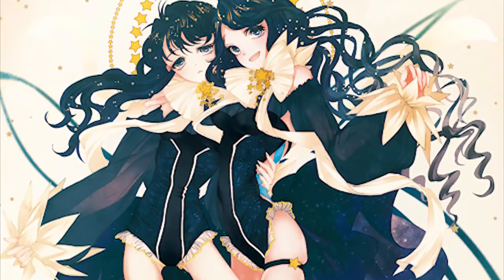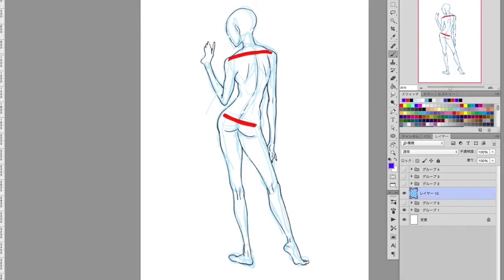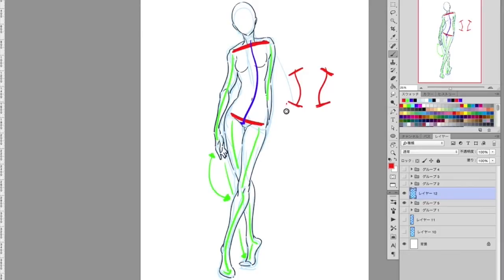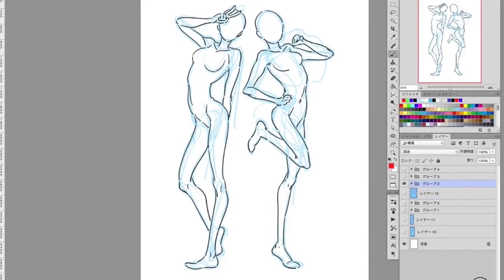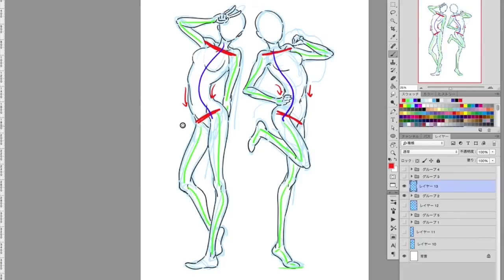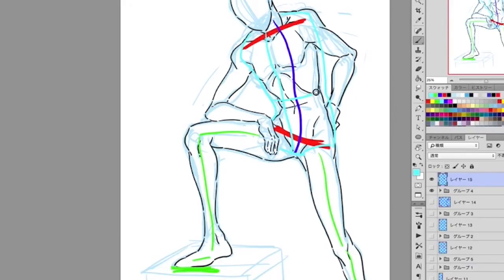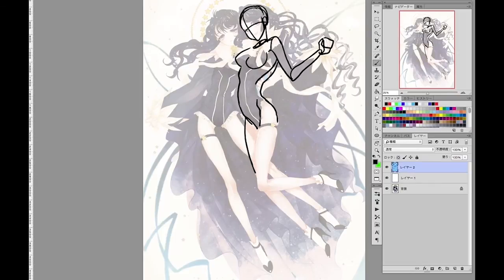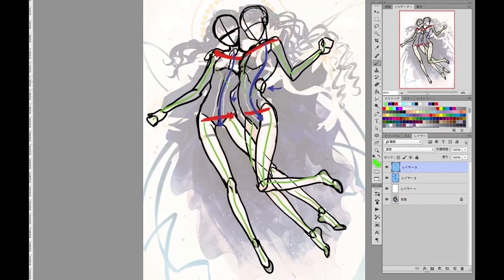How to draw poses in ‘contrapposto’ style by kyachi｜How to draw manga : Free video lectures Palmie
What is the best way to learn how to draw manga? The answer is Palmie!
Palmie is a free app for learning how to draw manga and japanese illustrations by video lessons.
Palmie has various lesson videos and will continue to deliver a variety of lessons in the future.

The Japanese illustration website Palmie hosts a lot of tutorial videos
 to help aspiring artist's drawing techniques perfect.

▼Description
How to draw poses in ‘contrapposto’ style
In this video, I’ll be talking about the applications of the ‘contrapposto’
asymmetrical body stance in drawing.
We’ll take a look a various poses to see how the idea of contrapposto works in action.
Let’s start by looking at this pose.
This figure shows the pose from behind, but lets see how all of the  complementary parts combine together.
First off are the shoulders. They’re tilted on this angle.
And the bottom, which would swing on a contrary angle to the shoulder line.

Then look at her spinal axis.
The spinal cord is especially important when drawing poses from behind, as you can see from the line going down the center of her back. If you draw such that people can clearly tell where the spine is, it makes it easier to identify your pose from the back.
Lets look at the dynamics of the arms and legs.
The arms are simply drawn like this, but when we look at the legs, we see her body weight is shifted onto her left leg. These joints here should be drawn with care as they help indicate where her center of gravity lies.

I’ll move on to the next one.
This pose depicts her front-on as if walking straight towards us.
Let’s look closer at her shoulders and hips.
The shoulders, hips, and spinal cord are just about the same as a normal standing pose.
But since she’s walking, she’s got one foot thrown out ahead with her arms swinging in tandem.
The axes of the shoulders and hips are particularly important when drawing a regular walking pose from the front.
You’ll notice this if you observe yourself walking in front of a mirror, but as you walk your weight transfer will alternate between each foot as if swinging between your hips.

It’s easy to tell the position of the arms and legs when the figure is side-on, but when drawing from the front, its important to add in the swaying motion of the hips and shoulders to help with those parts where you think, “I just can’t seem to capture that sense of distance”.
When observing others or yourself, take special note of the shoulder and hip movements.

I’ll explain the next two poses together.
Let’s first take a look at the axes for the hips and shoulders.
And then the spine and the legs. And also the arms.
I want to introduce some feminine poses here. In these instances, the small of her back constricts or her waist narrows in to compensate for when the character makes large motions such that her body weight is shifted.

Keep in mind that the very feminine-looking poses are the ones in which the character’s center of gravity seems unstable.
In doing so, it’s really important that the axes of her shoulders and hips also shift quite a lot, as they will help accentuate the femininity of her stance and create contrapposto-esque movements.
Going back to the pose from before, it doesn’t look like she’s making any big movements judging by the inclination of her hips and shoulders. However, emphasizing the contrast between the angle of those axes is an important factor when you want to draw a lively, feminine pose...